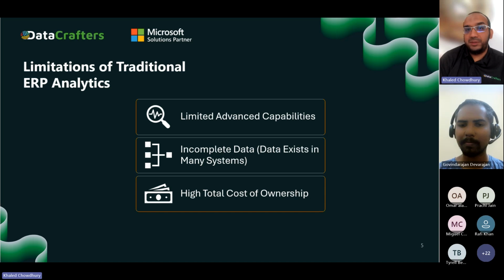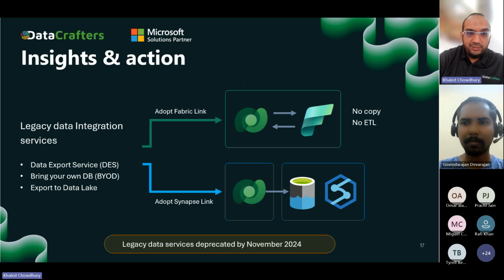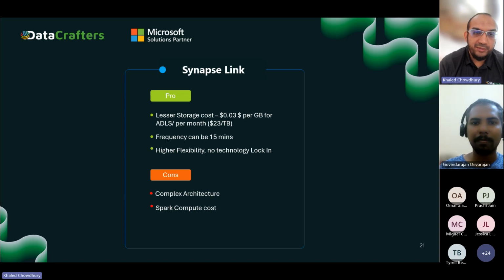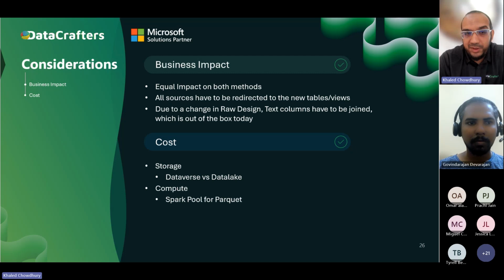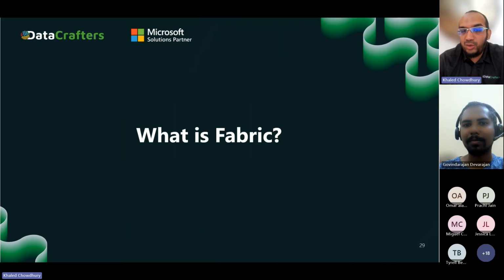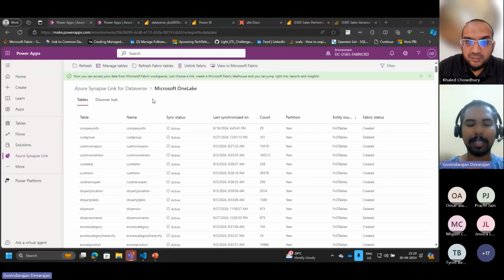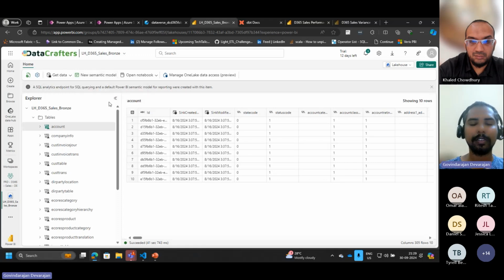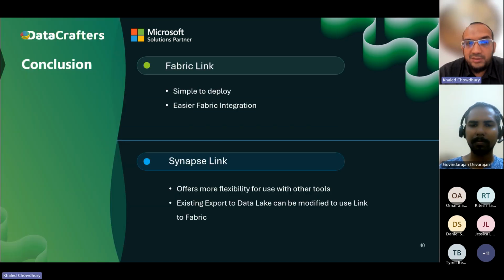Dynamics 365 and MS Fabric: Transforming D365 Data into Insight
Check out our webinar recording where Data Crafters demonstrates how to connect Dynamics 365 data to Microsoft Fabric for enhanced data insights. Learn how this powerful integration provides fast, accurate data analysis by seamlessly synchronizing Dynamics 365 data—including finance and operational apps—directly into Microsoft Fabric.

In this session, we explore how this integration simplifies data management, reduces costs, and improves decision-making by overcoming native reporting limitations. You'll discover how to enhance data visualizations, manage historical data efficiently, enable alerts and subscriptions, and streamline complex architectures—all without the need for complicated ETL processes.